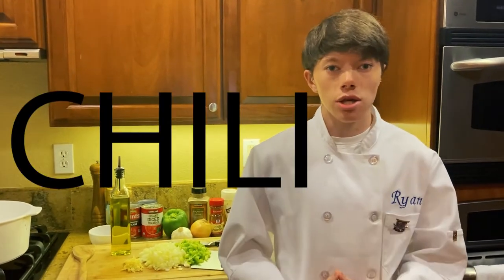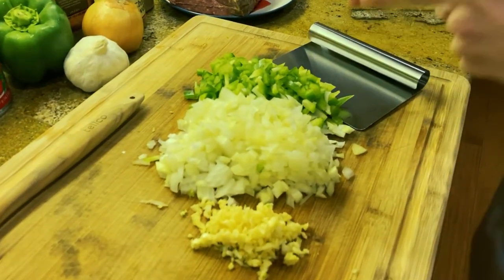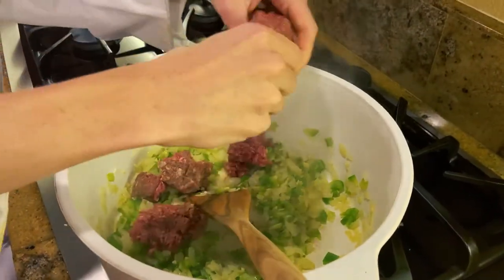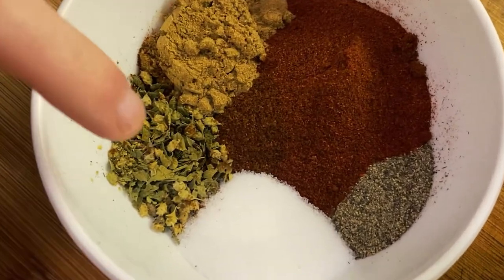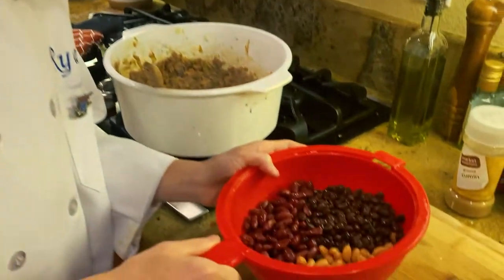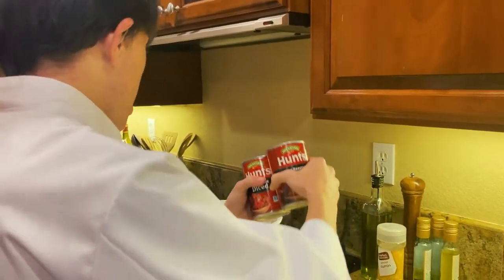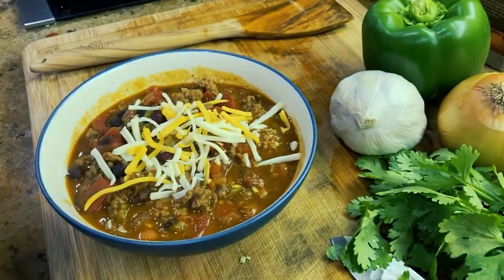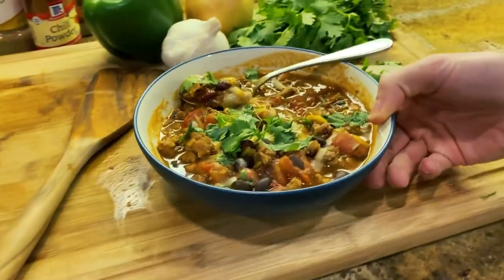THE BEST HOMEMADE CHILI RECIPE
Learn how to make the best and easiest homemade bowl of chili for your family and friends. I appreciate all those who have suggested this video.